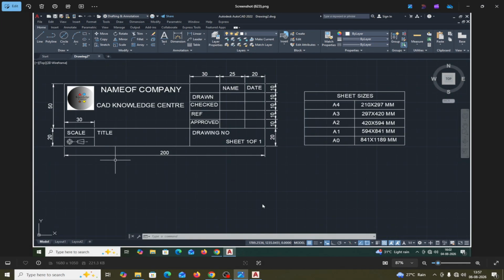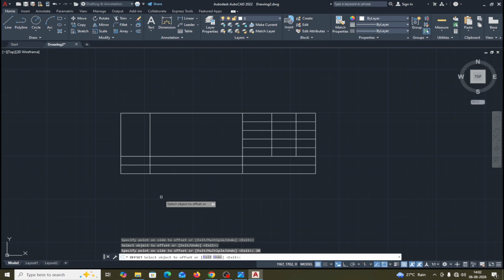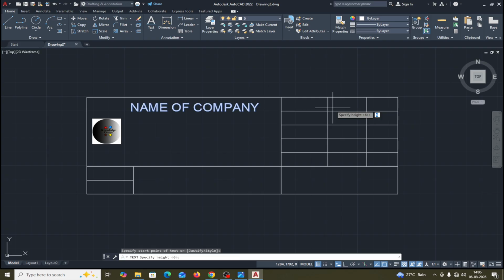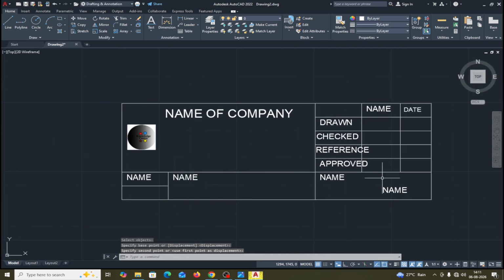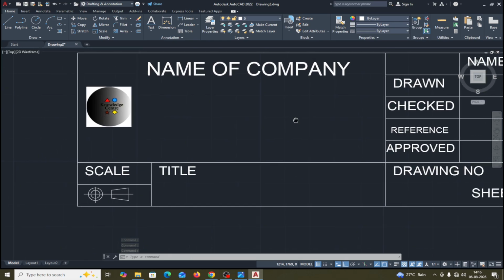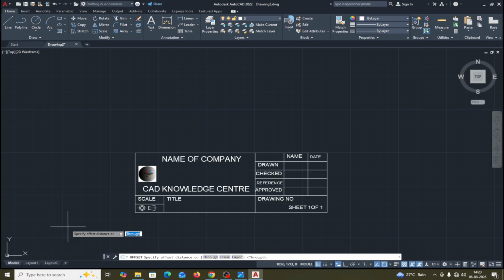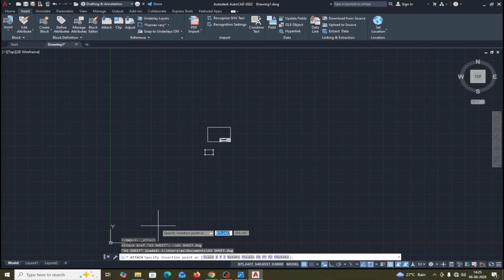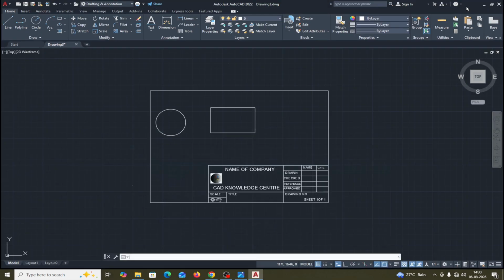TITLE BLOCK WTH DRAWING TEMPLATE IN AUTOCAD -2022.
1.RECTANGLE COMMAND
2.OFFSET WITH OPTIONS
3. TRIM
4. SINGLE LINE TEXT
5. COPY & MOVE COMMAND
6. INSERT LOGO
7. INSERT DRAWING
8.SCALE COMMAND
9. SAVE DRAWING TEMPLATE
10. PRINT OPTION